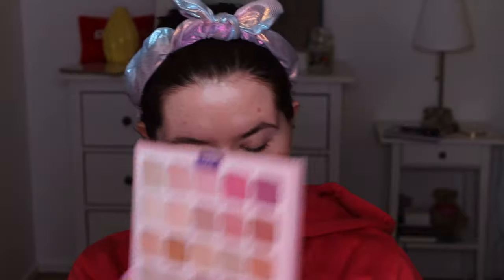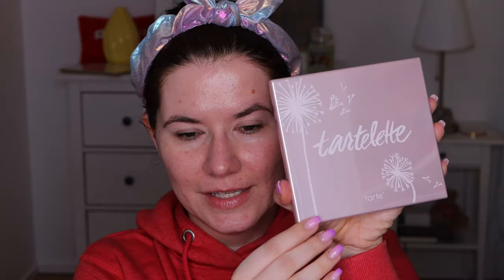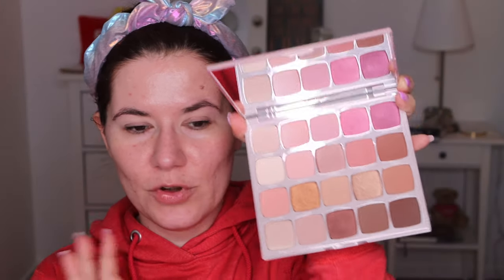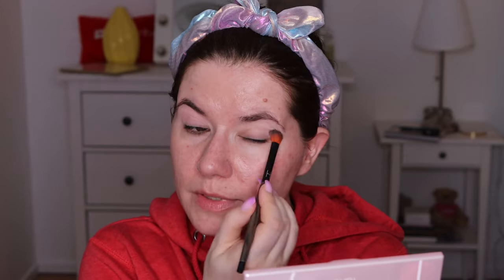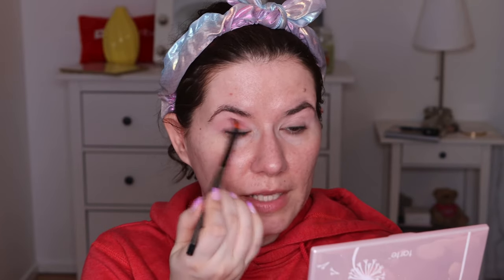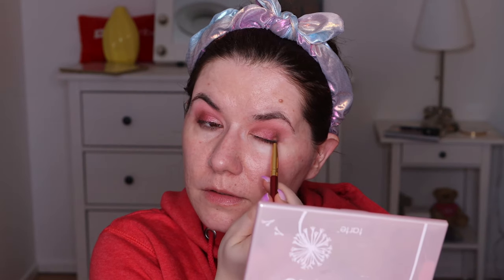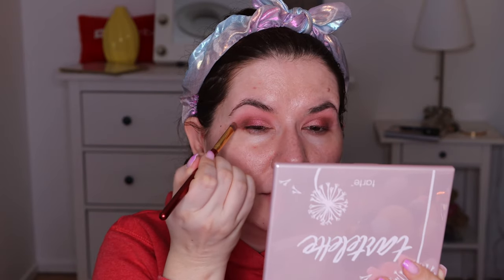tartelette juicy Amazonian clay eyeshadow palette, Romantic makeup look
Svenska/Swedish